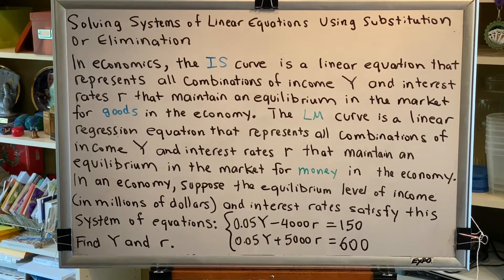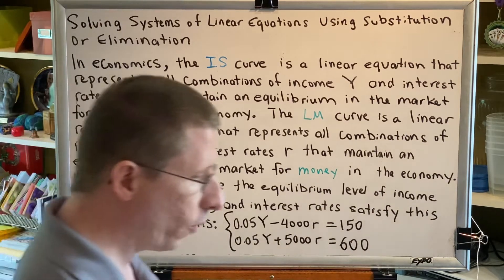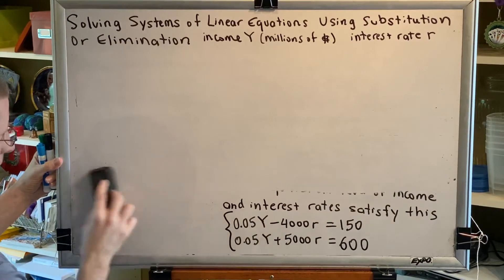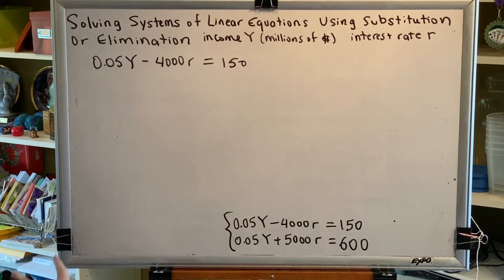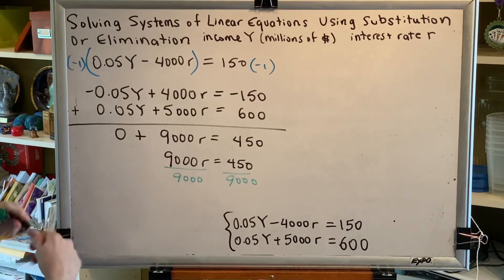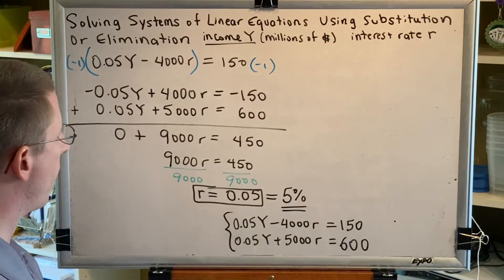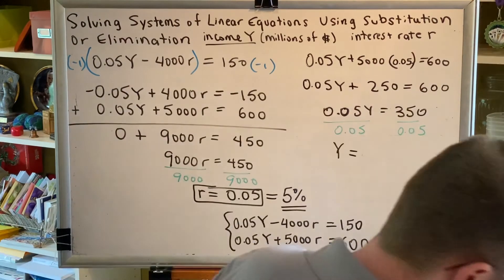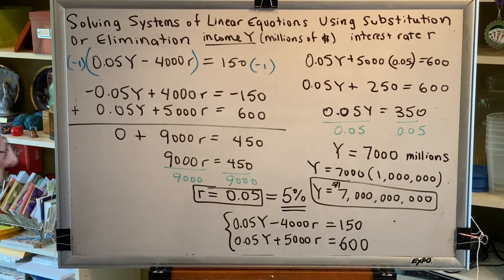Solving Systems of Equations by Substitution or Elimination (Part 8)